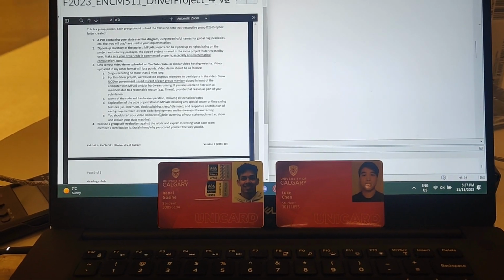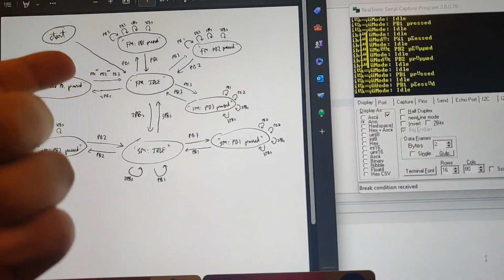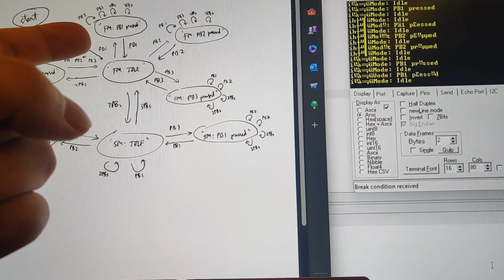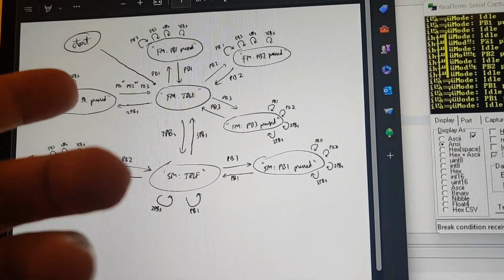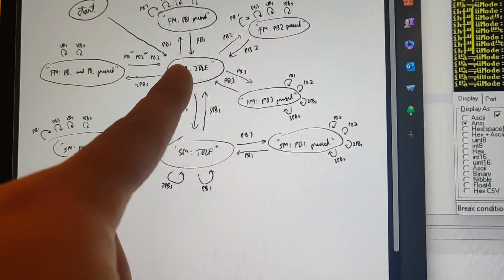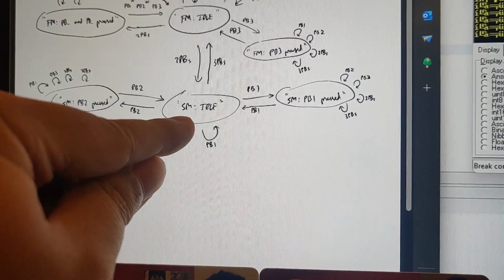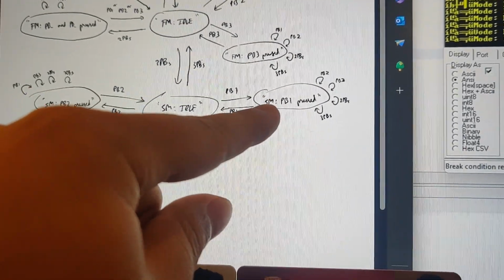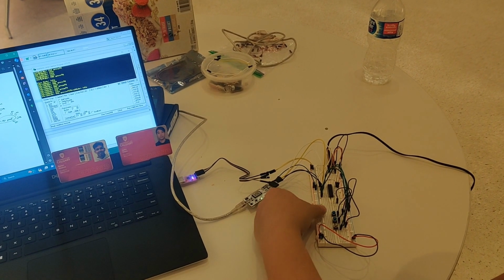ENCM511_DP4_Group33